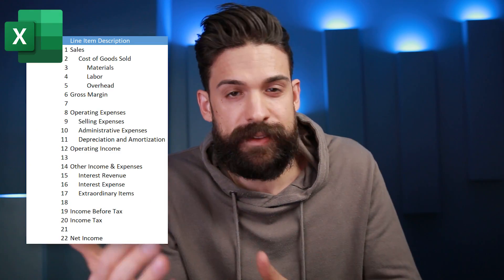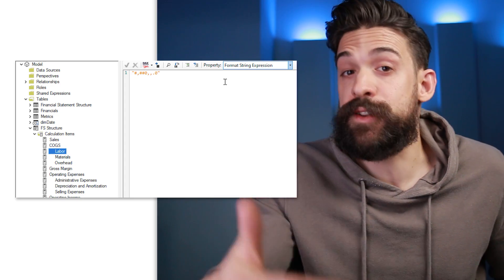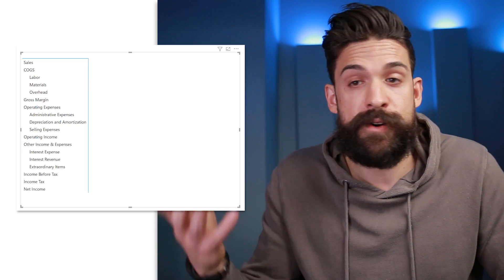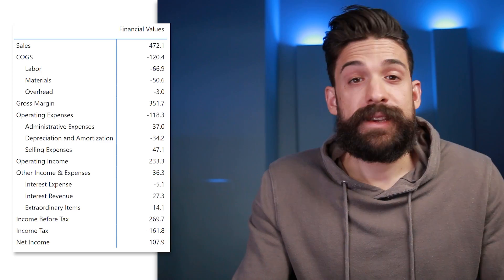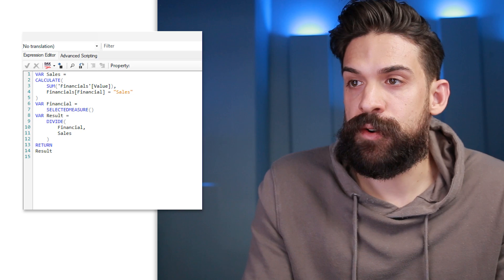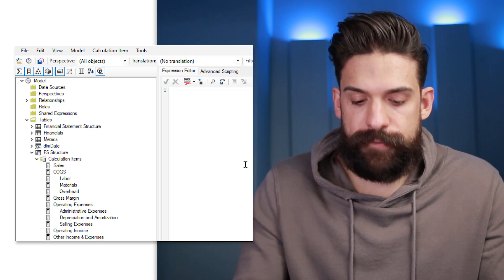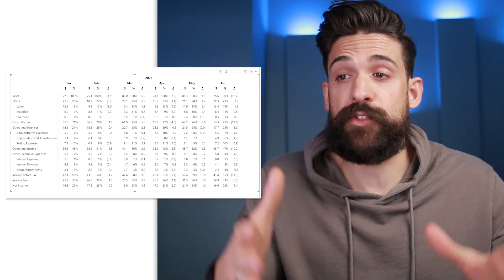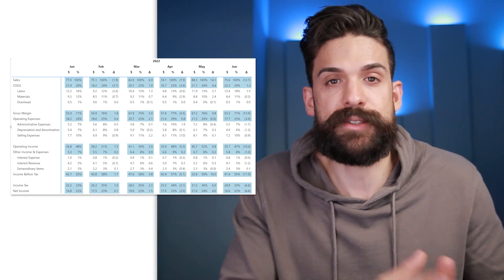Get your MONEY under CONTROL | Building a FINANCIAL STATEMENT with Calculation Groups in Power BI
In this video I show you how to create a financial statement using calculation groups. A feature that opens up many possibilities within Power BI and allows you to work more efficiently.

⏱️ TIMESTAMPS ⏱️
00:00 Intro
00:55 Creating the main structure
05:15 Adding minus signs in front of expenses
05:55 Creating a breakdown over time
06:24 Adding percentage and difference columns
09:48 Improving the design
12:43 Add conditional formatting
17:16 Adding empty lines
19:10 End